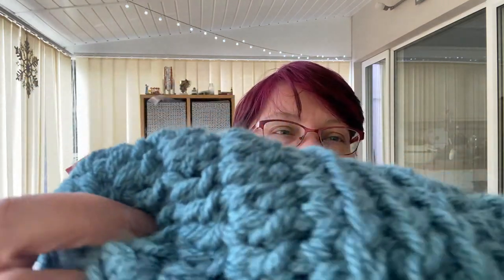Description of Acrylic Yarn and its qualities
This a short video that gives an overview of Acrylic yarn and its qualities.

Ideal for someone who wants to know more about yarn.

Sign up for my free hat Size Guide and regular updates for patterns and tutorials
💚 www. hookinglove.co.uk